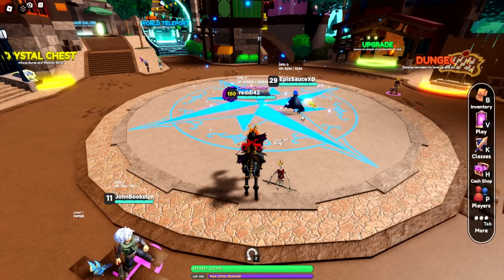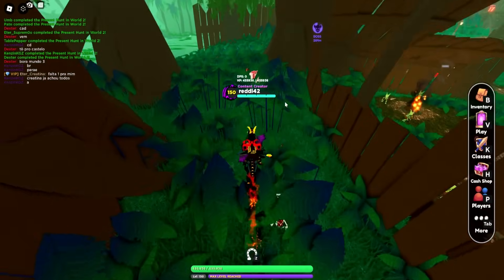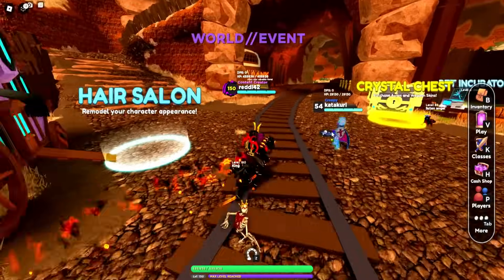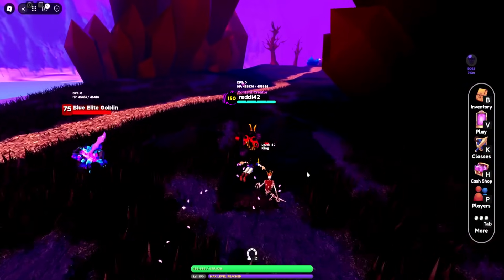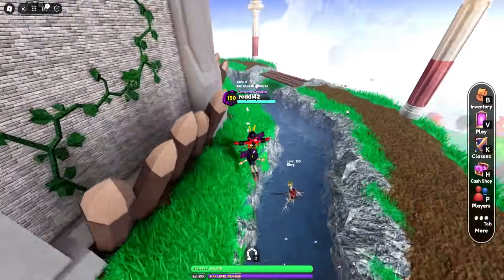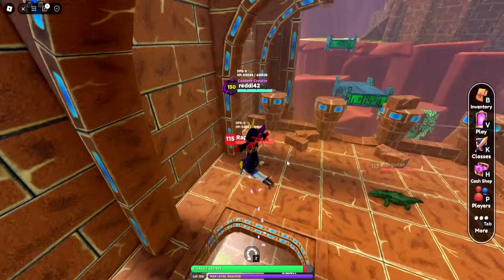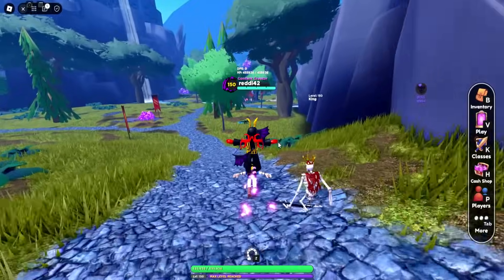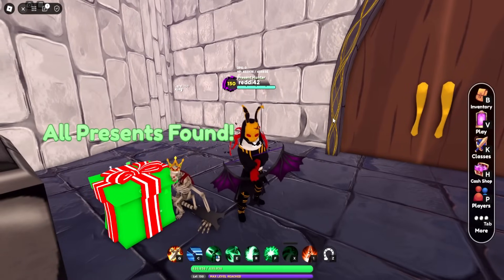All 100 Present Locations in World Zero | ALL 10 WORLDS | Present Hunter Title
New Scavenger Hunt in World Zero. Over 100 Presents to find. 10 per World out of 10.

This video should show all 100 Presents as it's not possible to miss. Just because of the method of making this video. I searched all 10 without picking them and then picked up all 10 in one single route. All by memory.

This rewards a new title. Present Hunter and a Random Color Winter Scarf

Each time you find 10 in 1 world. You will also get a random Christmas Cosmetic.

0:00 World 1
3:19 World 2
5:06 World 3
7:50 World 4
10:07 World 5
13:08 World 6
14:42 World 7
17:30 World 8
21:58 World 9
24:37 World 10
27:14 Claiming Rewards